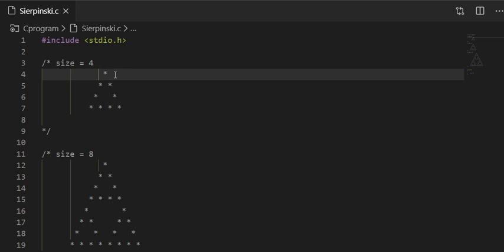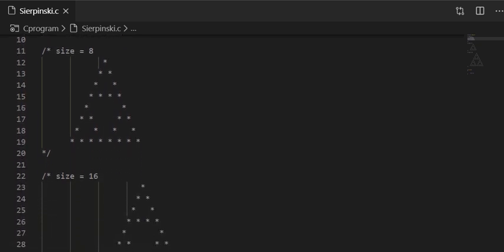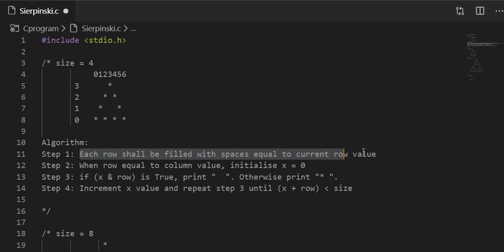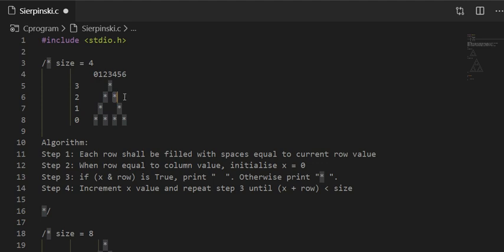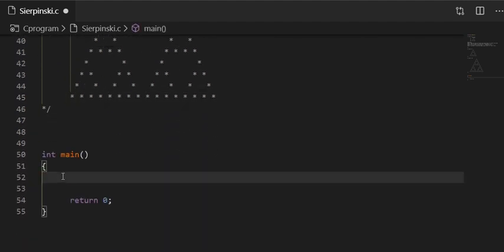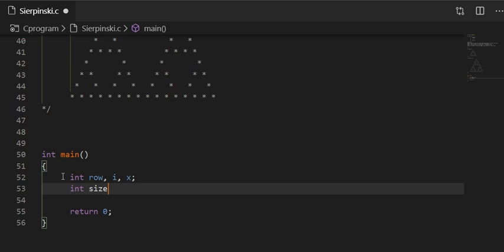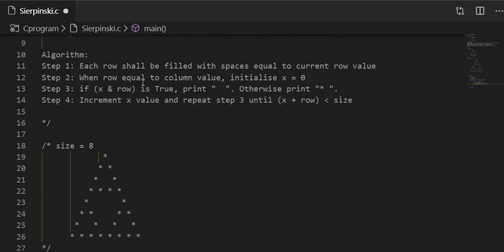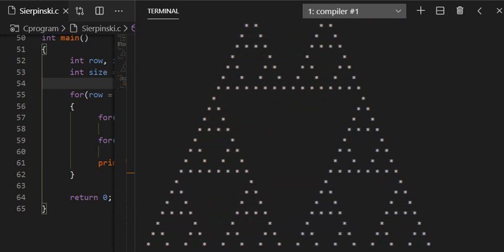Sierpinski Triangle star pattern in C | Fractal - Chaos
Learn how to draw star pattern of Sierpinski Triangle star pattern without using graphics library in C language. This video explains with algorithm in 4 simple steps. It is a famous Chaos pattern.